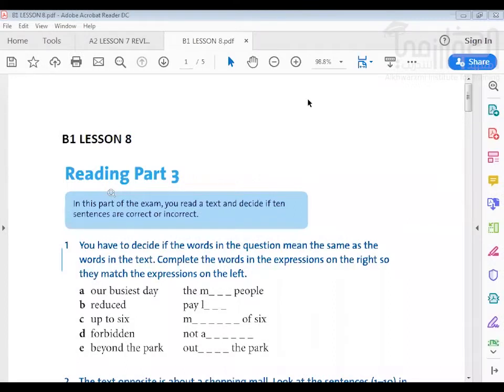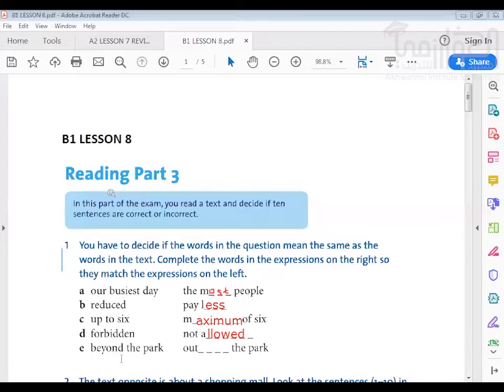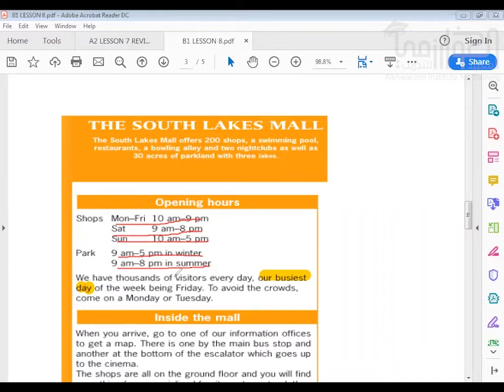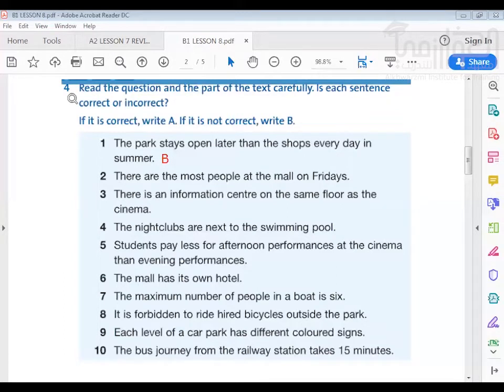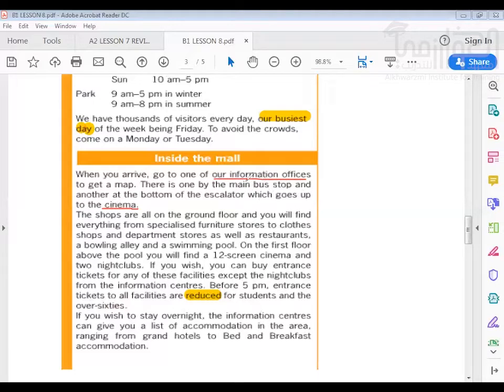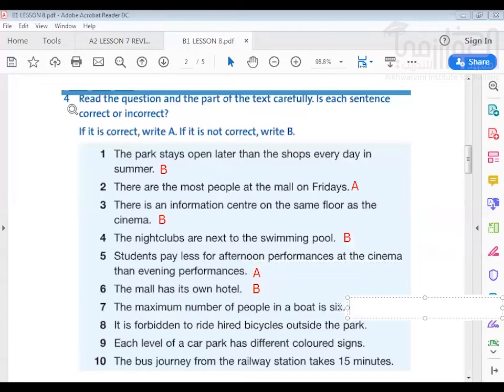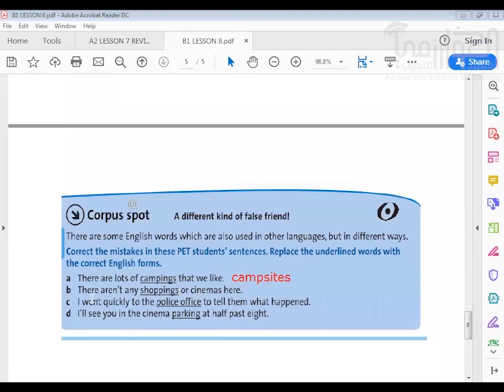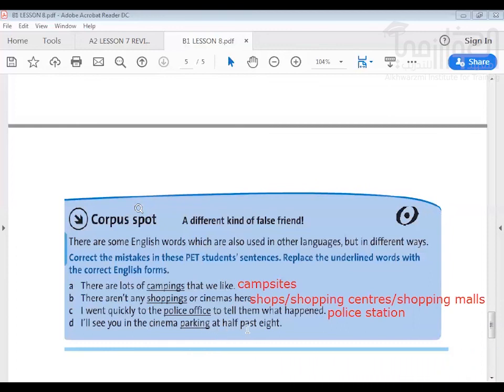B1 Lesson 8 - Mr. Mustafa